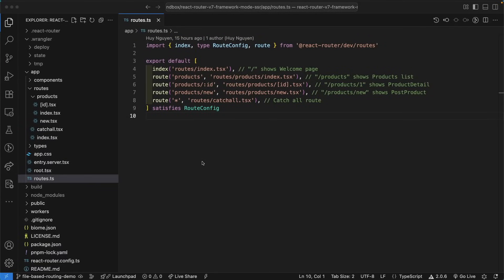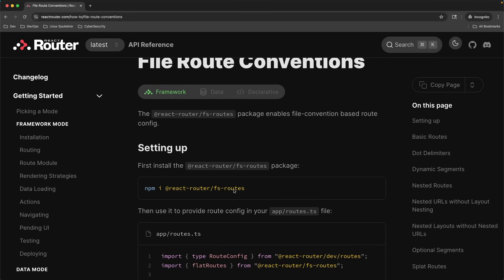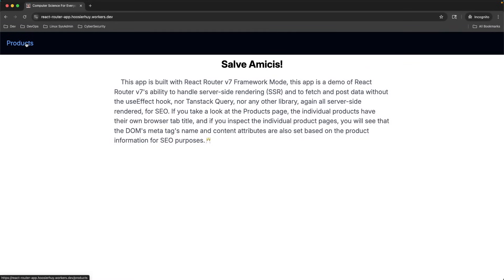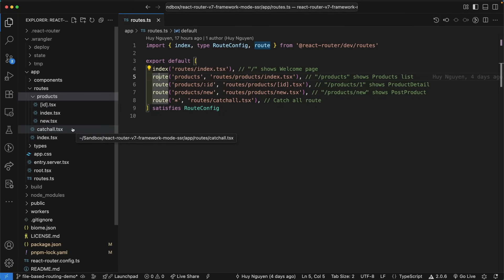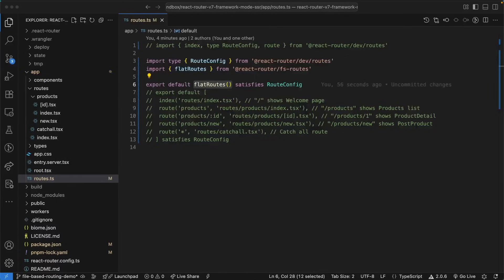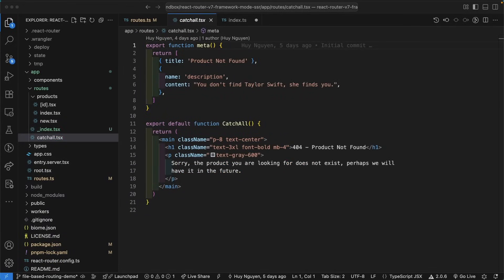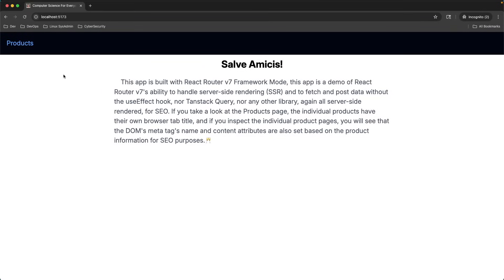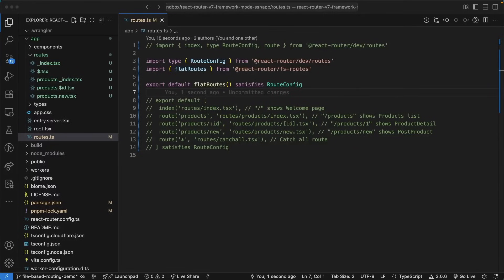React Router v7 File Based Routing in 8 Minutes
Chapters
00:00 - How to convert React Router v7 Framework mode using computational navigation to file system based navigation
00:33 - React Router v7 file based navigation NPM package for Framework mode
02:12 - Introduction to application that we are going to convert to file base navigation
02:42 - Install @react-router/fs-routes packgage
04:12 - Start modifying the routes.ts file
05:30 - Modify main index route
05:46 - Modify catchall route
06:11 - Refactor the /products directory
07:38 - Testing the application in the browser after converting to file based navigation
08:31 - Please subscribe to my channel

YouTube demonetized all of my long form videos, anything helps, thanks.